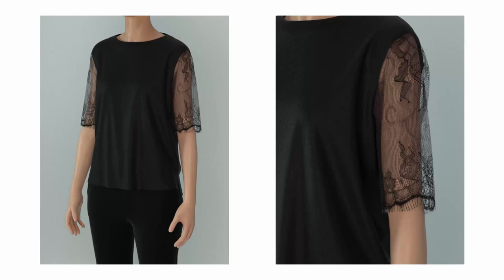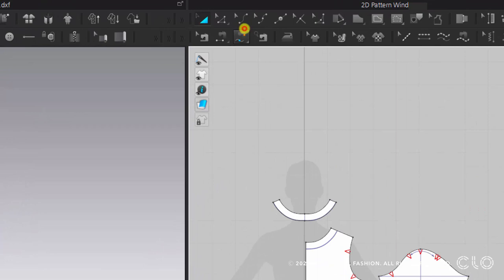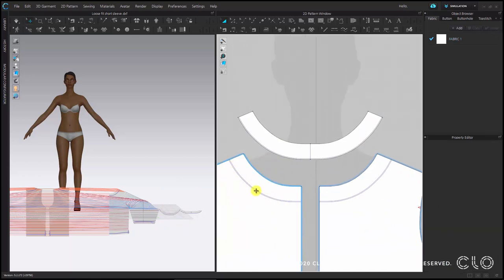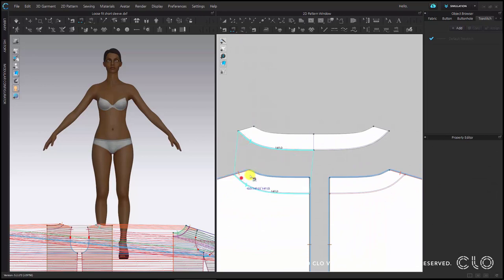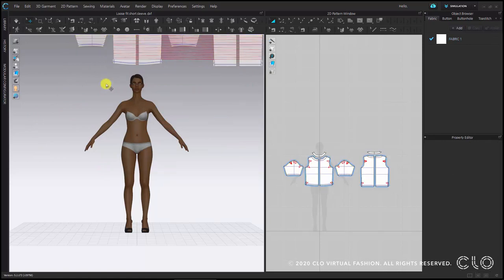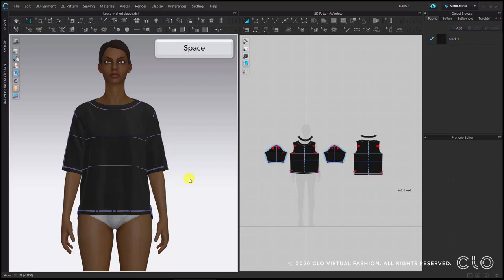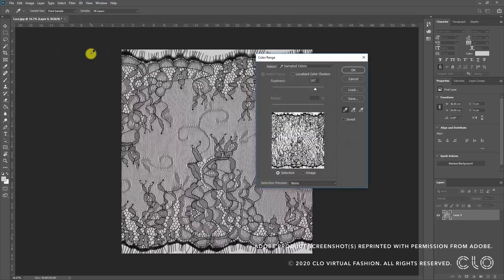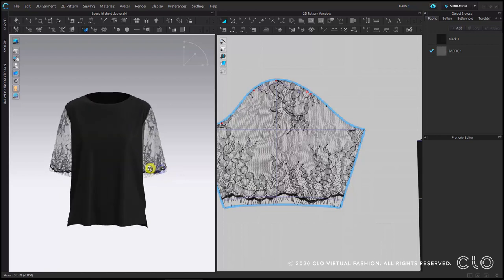Advanced Materials / Fabrics: Lace Fabric(EN)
In this Tutorial Video, we'll try to create Texture using Adobe Photoshop and apply it in CLO.

Files used in training can be downloaded from CLO-SET Workroom below.
For information on how to download content from CLO-SET Workroom, please click the link below to check the manual.

✅ 4_fabric:
Please note that the fabric used in the training video is not available anymore, but a similar replacement file would be Knit_Cotton_Rayon Jersey from the CLO Library.

Other language captions will be added soon.

[Timestamps]

Advanced Materials / Fabrics: Lace Fabric 00:00
Making a garment
1.Loading an avatar & arranging pattern pieces 00:39
2. Sewing pattern pieces 02:31
3. Applying fabric 10:28
4. Enhancing the quality of the garment 11:08

Expressing lace texture
1. Using Photoshop 13:58
2. Applying lace texture 16:20